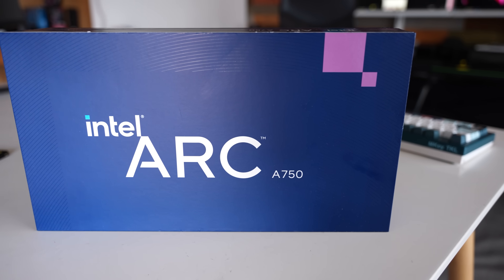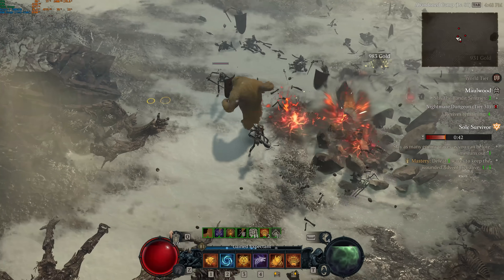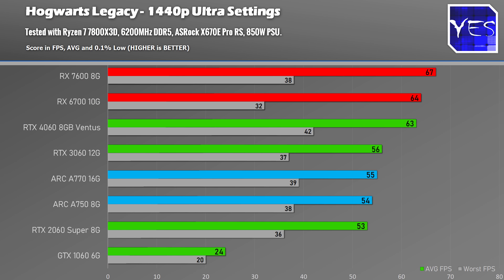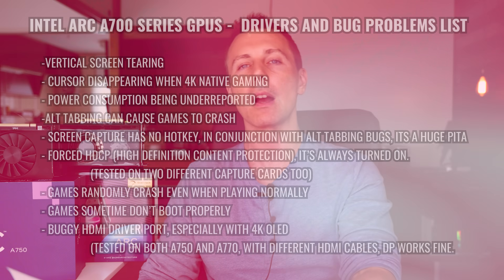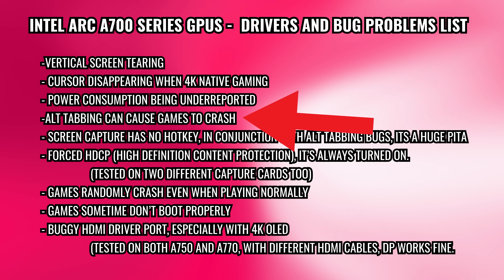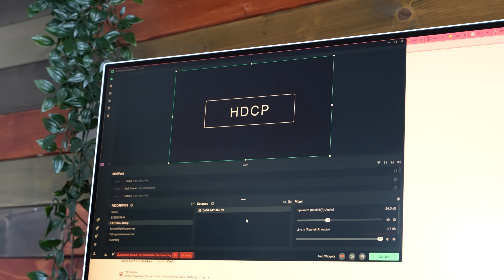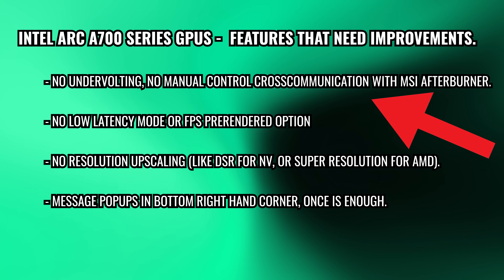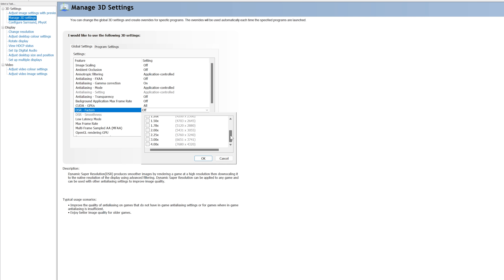Why I CAN'T Recommend Intel ARC A750 8GB and A770 16GB... (review)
The Intel ARC Drivers are a mess... Though today we test the A750 8GB and ARC A770 16GB at 1080p and 1440p, and although the GPUS are coming in at very good prices, (especially when you look at the hardware you get for the money) they just have too many bugs, which in today we will be outlying what they are.

A770 16GB
RX 7600
RX 6700
RTX 3060
RTX 4060

Chapter
00:00 I got 99 problems
01:56 Gaming benchmarks, the Last of Us and ARC A750 8GB problem identified, it's the VRAM...
04:33 Bugs and crashes, cursor disappearing, alt tabbing bugs etc.
07:59 Features that need improvements. (no undervolting, no low latency mode).
10:27 Why intel would want to fix this as soon as possible.
13:00 Conclusion
14:43 Question of the day, do blue light glasses work?